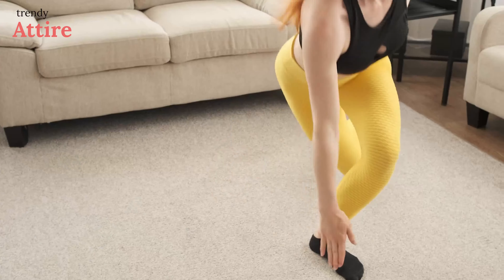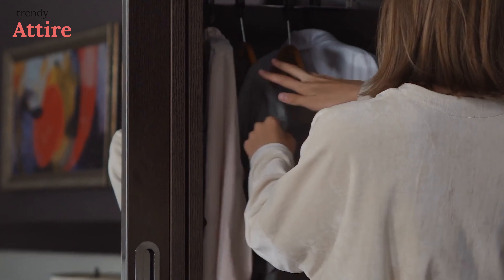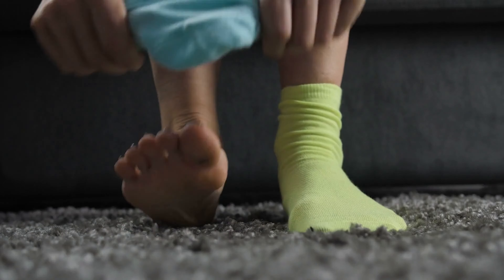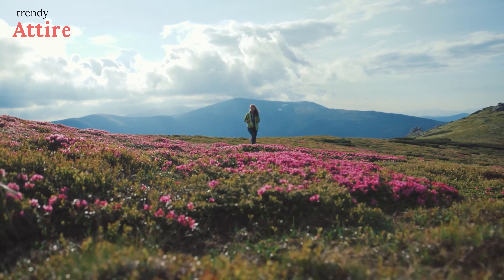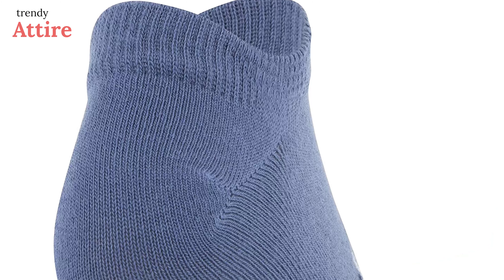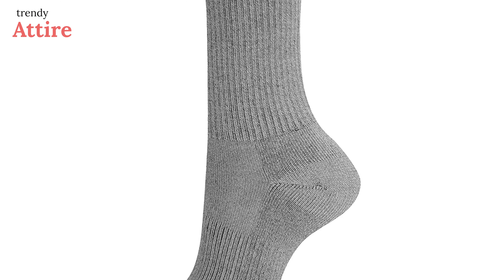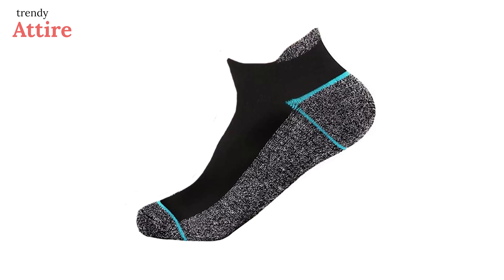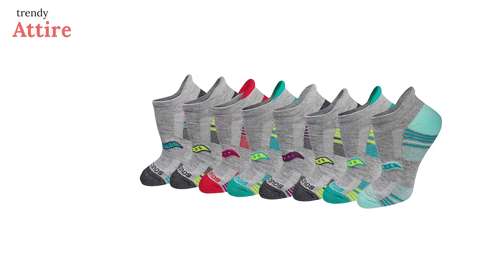Best Socks for Women With Sweaty Feet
This video is about the best socks for women with sweaty feet. You can make your every step sweat and stink-free if you wear moisture-wicking socks.

0:00​ - Introduction

02:52 5. Darn Tough Merino Wool Boot Sock Full Cushion

03:38​ 4. Under Armour Women's Essential

04:20​ 3. Dickies Dri-tech Moisture Control Crew Socks

05:07 2. Copper Infused Athletic Low Cut Socks

03:03​ 1. Saucony Performance Heel Tab Athletic Socks